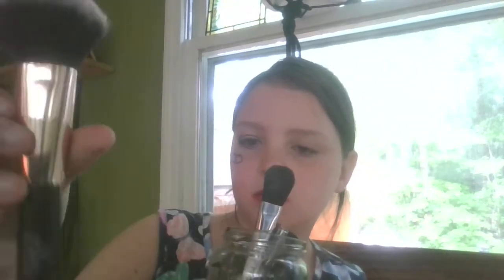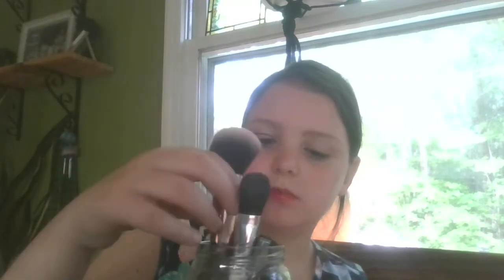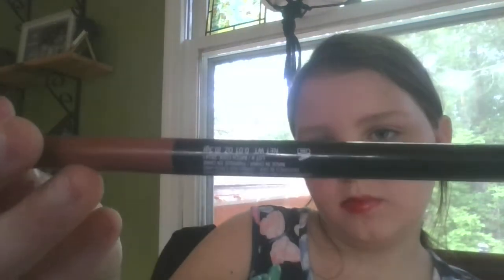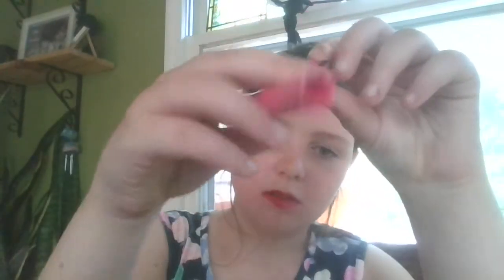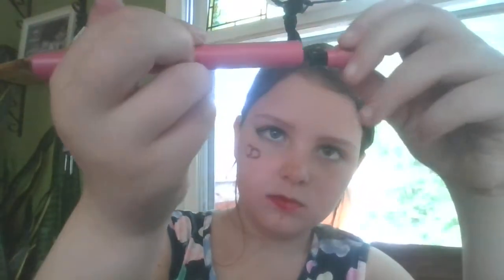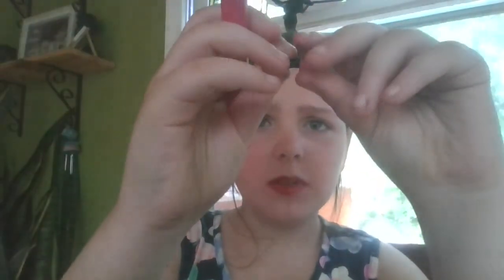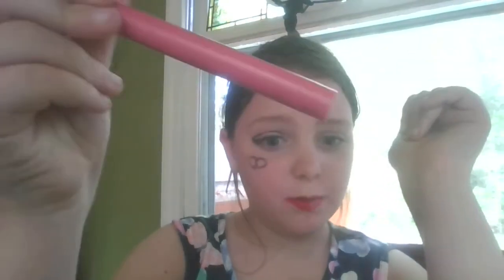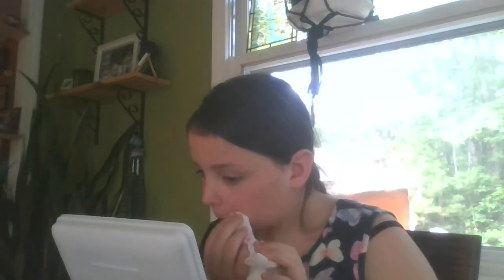Two sides of makeup!